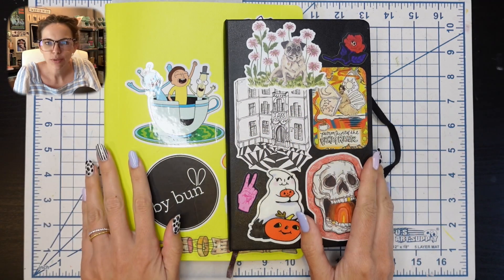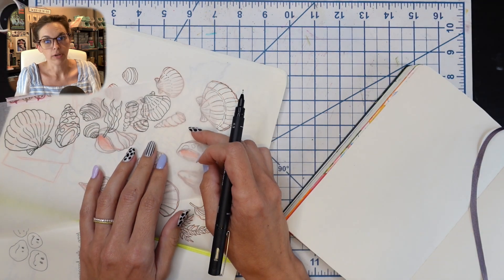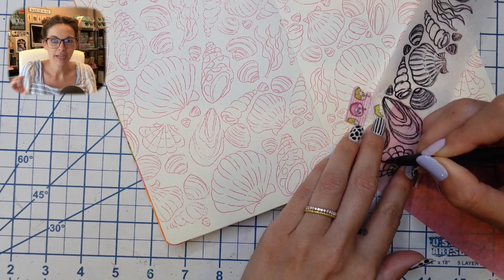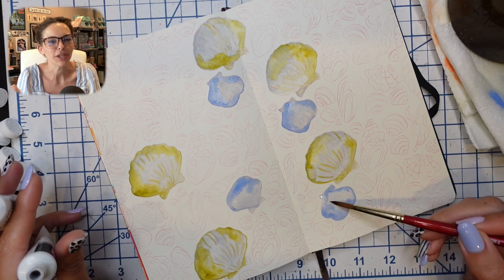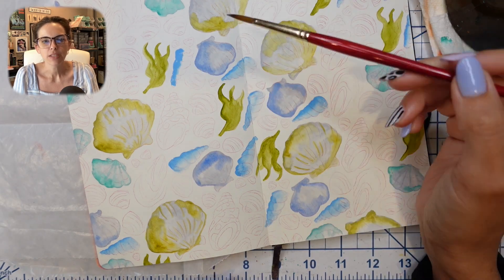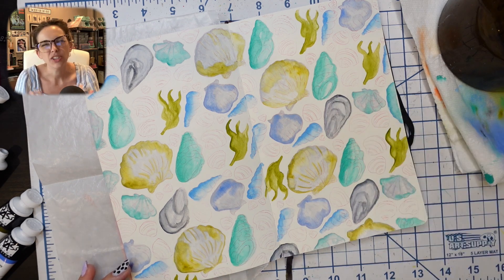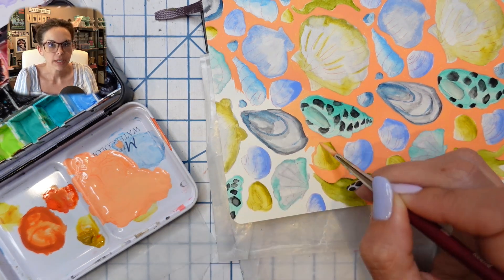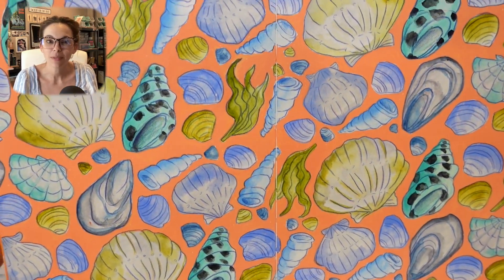Art With Me: June Favorites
Here's an illustrated look at my favorite moment from June...